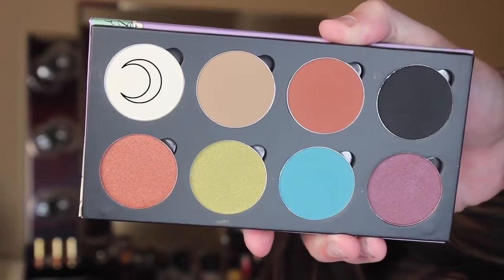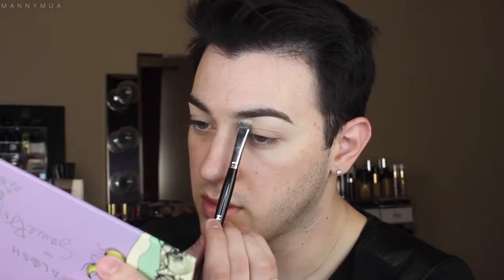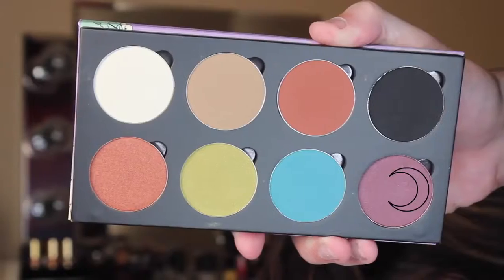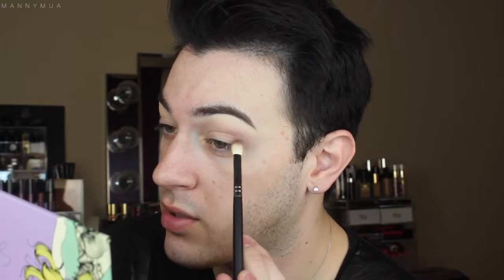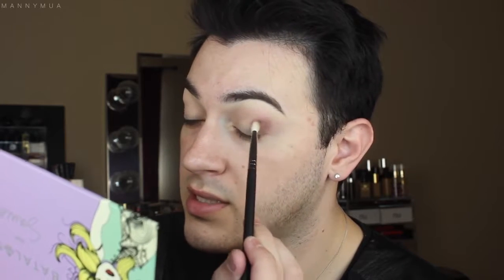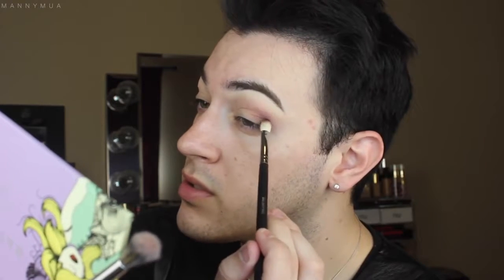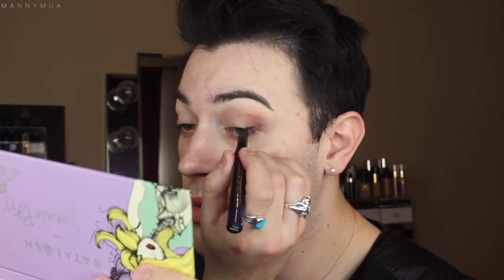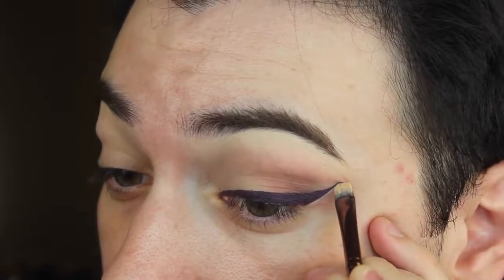Makeup Collection - Chit Chat Get Ready with Me | MannyMua